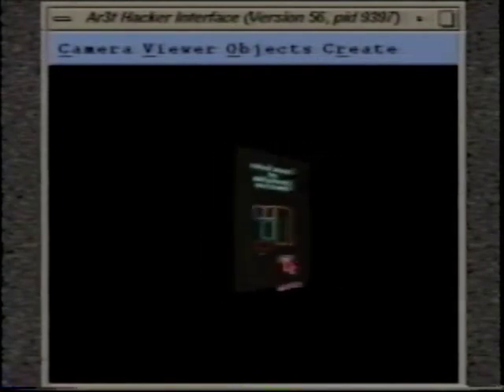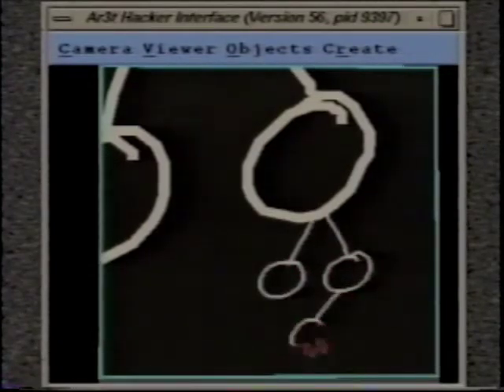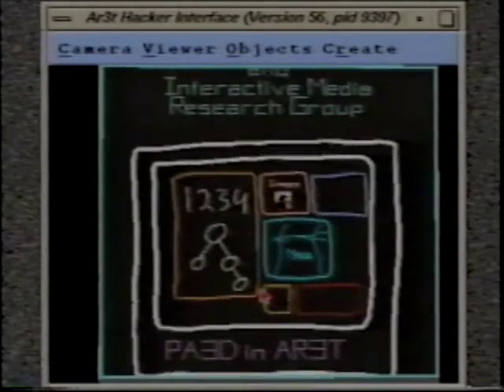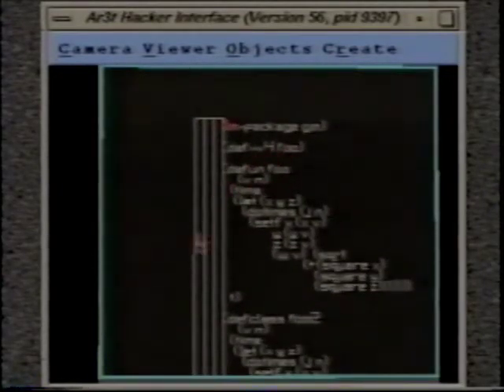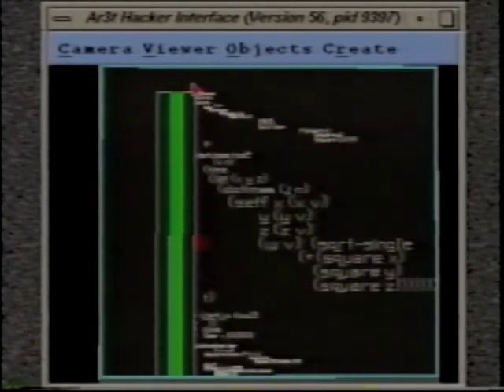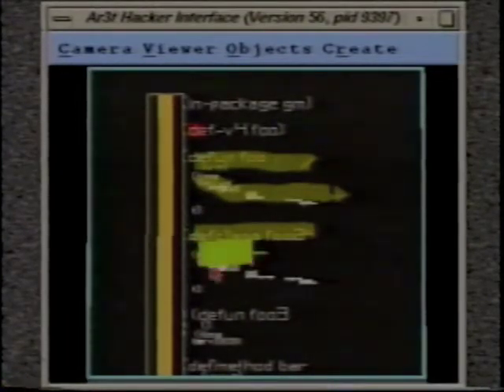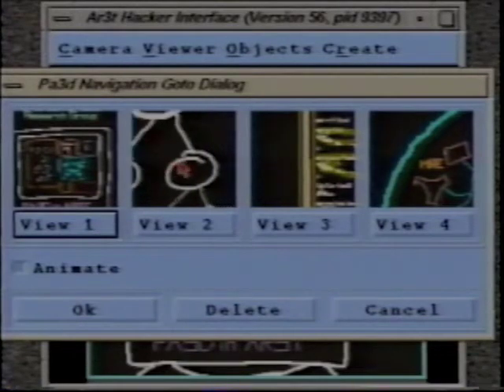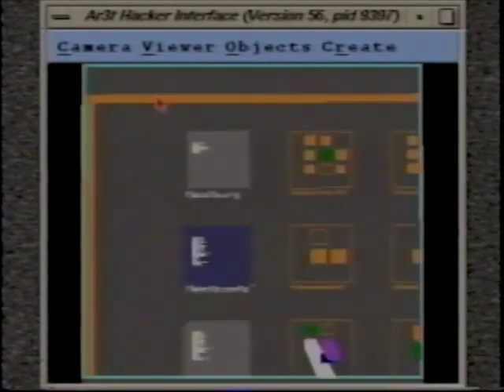PA3D: Early zoomable user interface (ZUI)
PAD3D was a very early (about 1993) zoomable user interface implemented on an SGI in Lisp using accelerated 3D graphics.  This demo shows zooming, authoring, text, images, dynamic fisheye of source code, live visual bookmarks, and a nested zooming file browser.